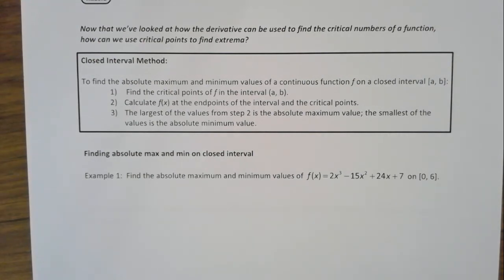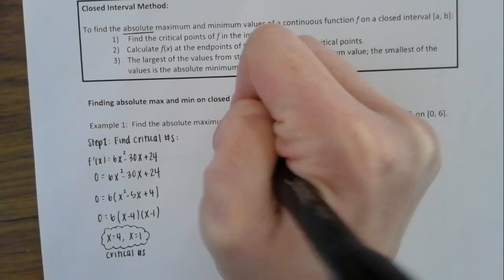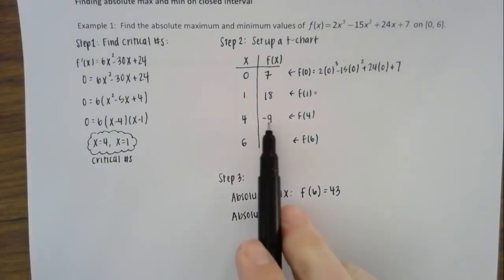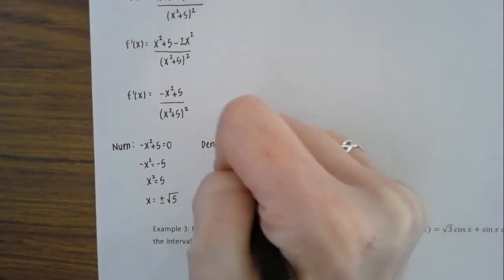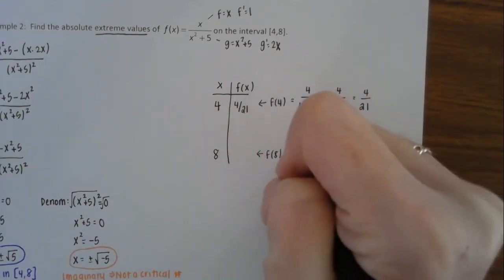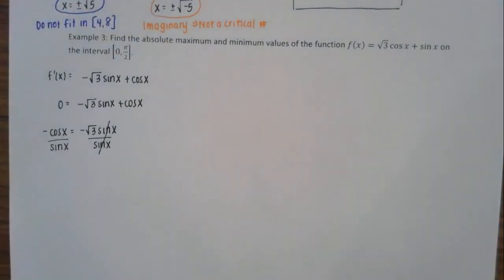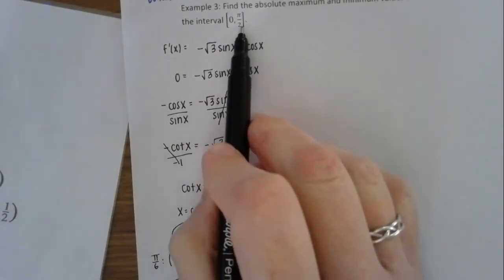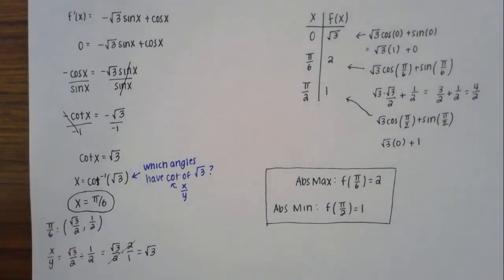Finding Absolute Max and Min Values Algebraically